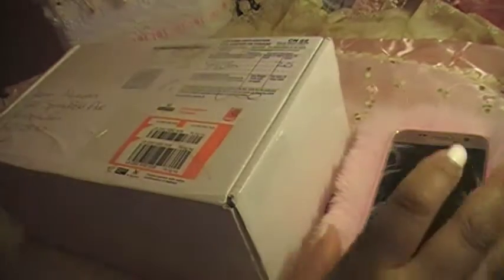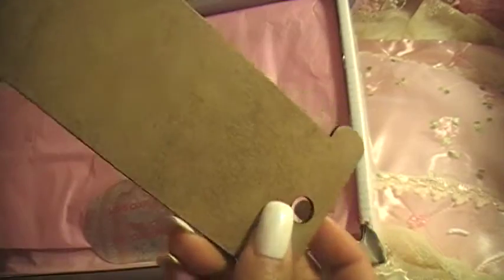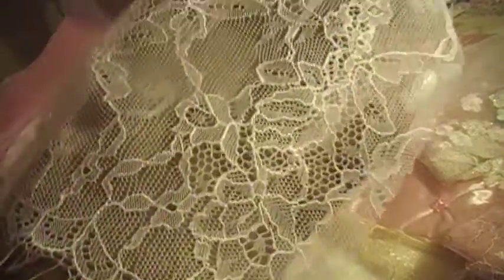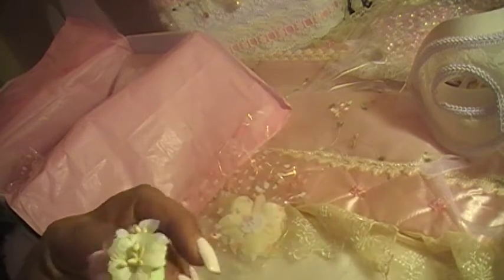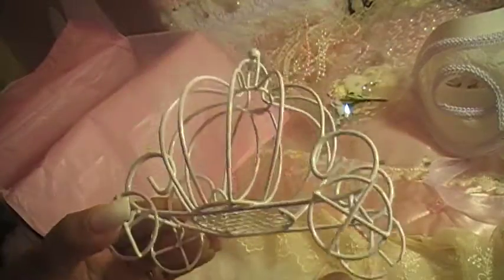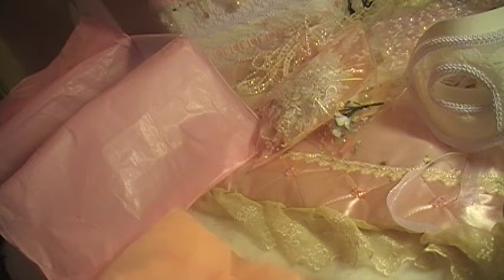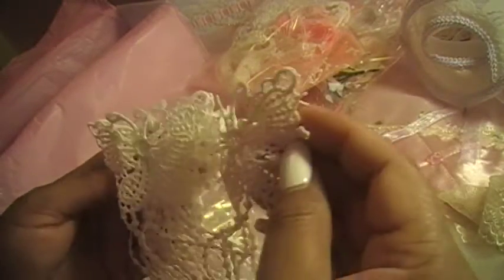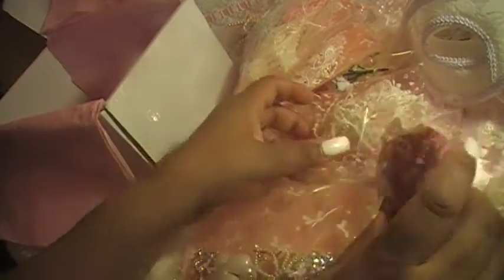My gorgeous Kit from Liza's Craft Shop